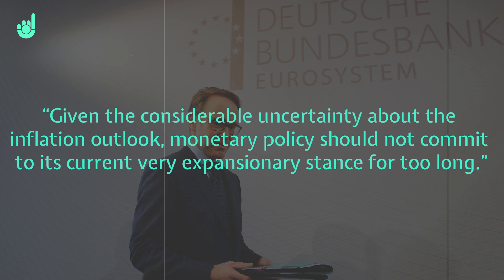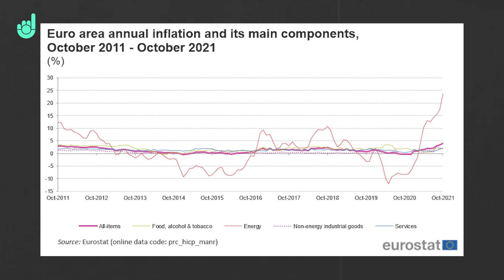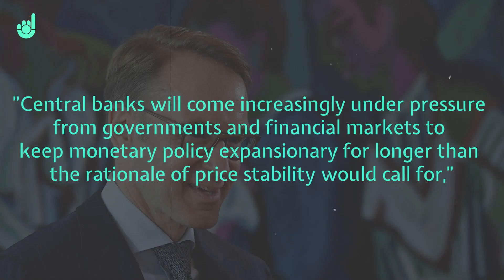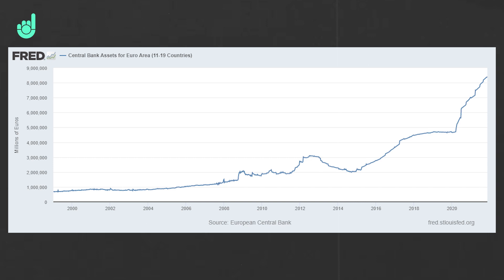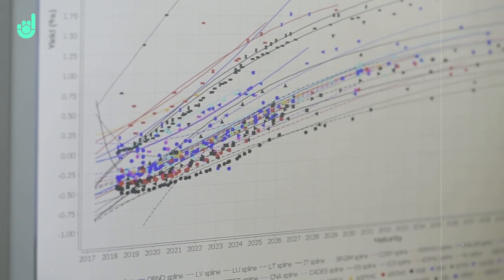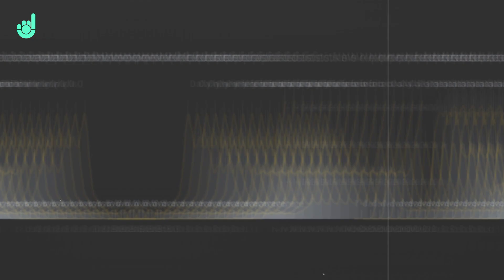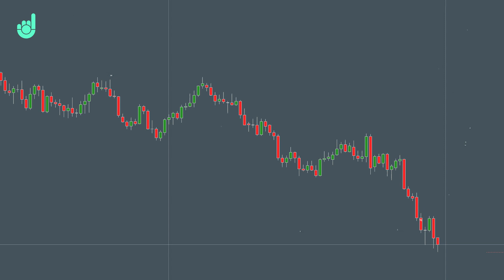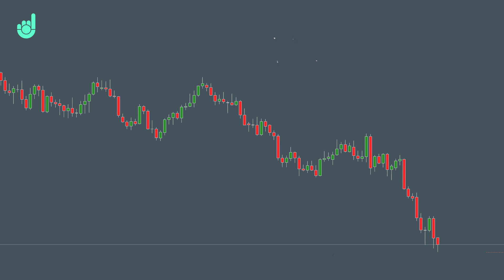Clash at the ECB Over Rising Inflation? (EUR/USD | EUR/JPY)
Jens Weidmann (Bundesbank) and Christine Lagarde have been putting out contradicting messages about how the ECB should deal with inflation. We're looking ahead to the ECB meeting minutes being released this week and take a look at opportunities for EUR/USD and EUR/JPY.

🔥 LEARN HOW I TRADE (FREE):
I’ll send you weekly emails with breakdowns of my trades, insights from my research and experience in the markets, and exclusive trading lessons - and yes, it’s free!

Market Movers is a channel from The Duomo Initiative that covers the main market-moving news for traders, as well as fundamental and technical analysis. You can find trading lessons and insights on the Duomo channel